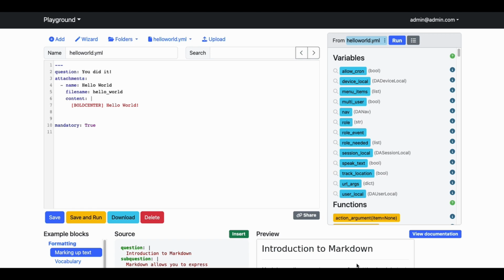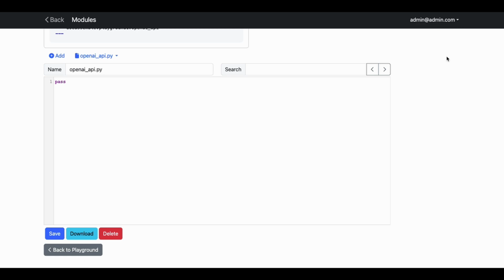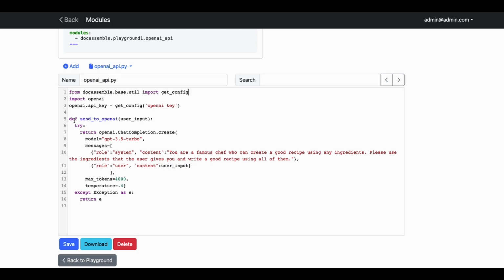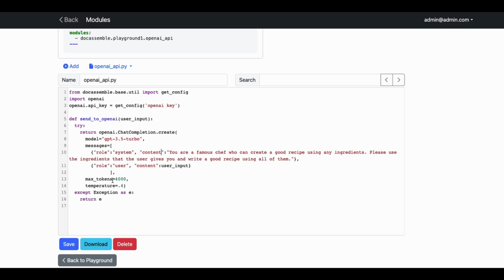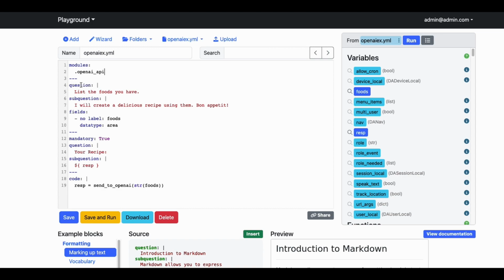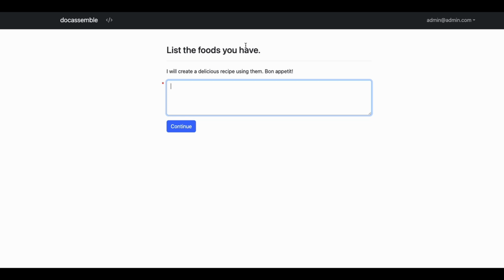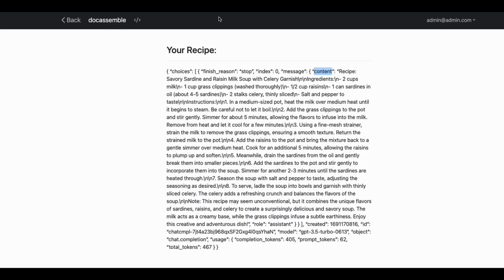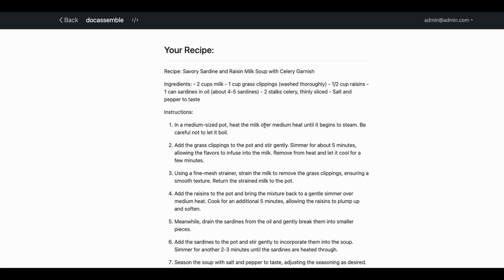How to use OpenAI with Docassemble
A tutorial on how to use the OpenAI API from inside Docassemble to integrate it into an interview.